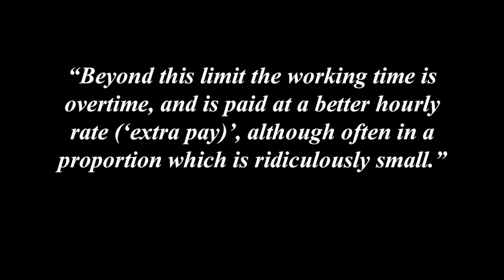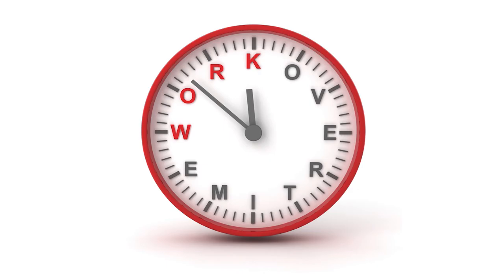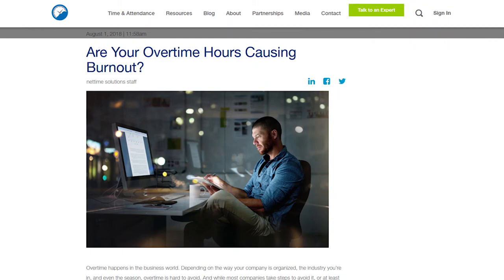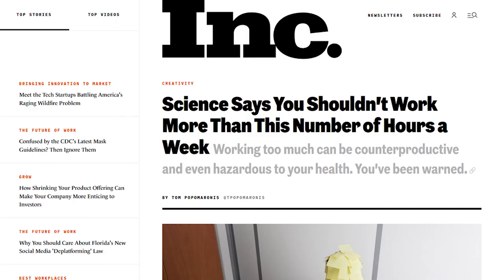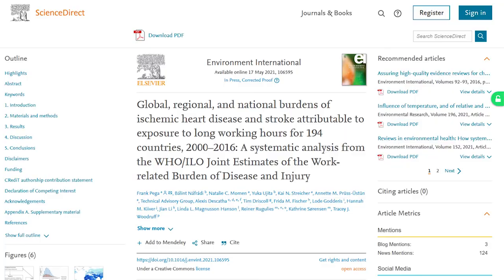Understanding Marx's Capital Volume 1 Chapter 20 - Time Wages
Part 6 - Wages
Chapter 20 - Time Wages

This video is a look at Chapter 20 of Marx's Capital, Time Wages. Marx further examines the wage form in it's form of Time Wages and the Price of Labour. We see the Price of Labour, or Hourly Price is determined by the Value of Labour Power divided by the hours in a working day. Marx also briefly looks at 'Short Time' or Part Time work, and also at Overtime.

0:00 - Chapter 20
0:54 - Time Wages
01:28 - Hourly Price of Labour
03:54 - Part Time
05:33 - Overtime
06:54 - Length of Workday

and